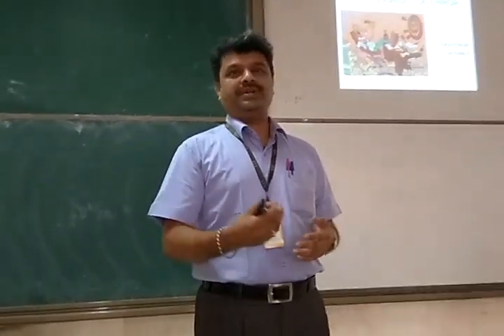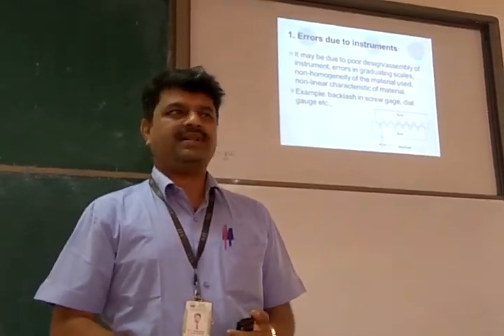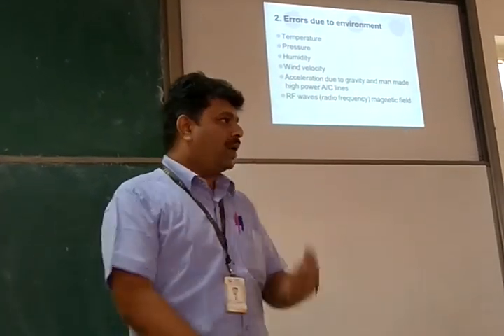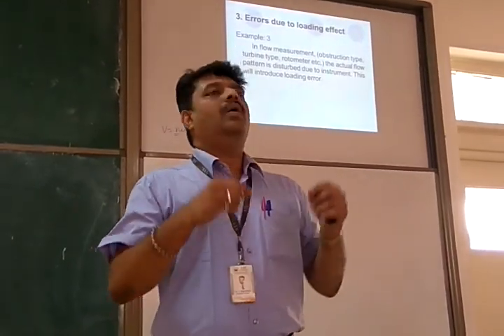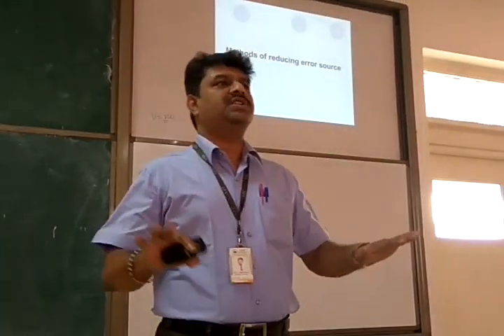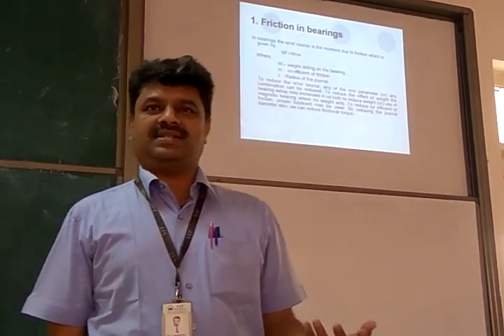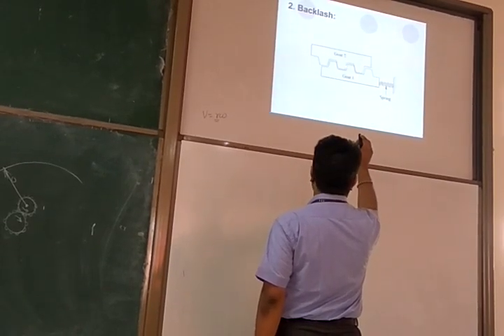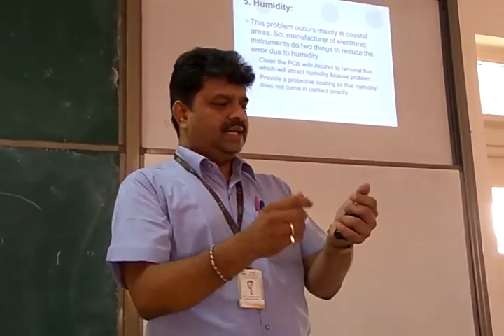lec 7 sources of error